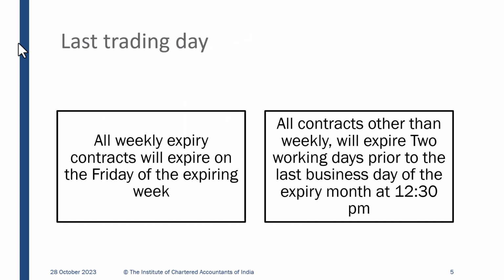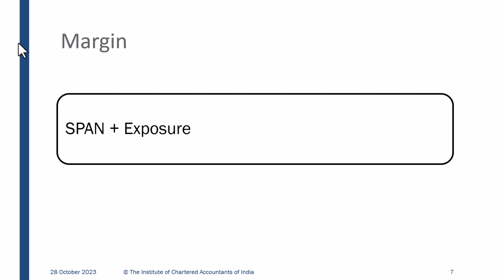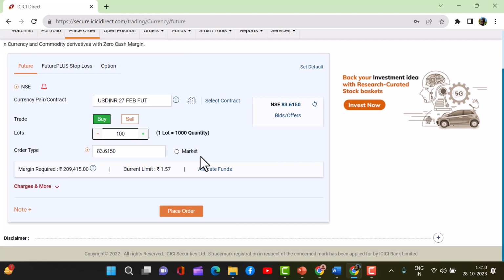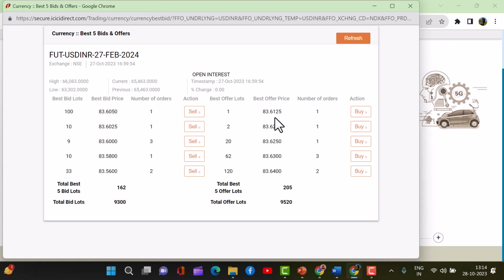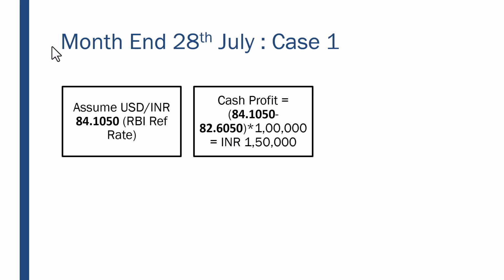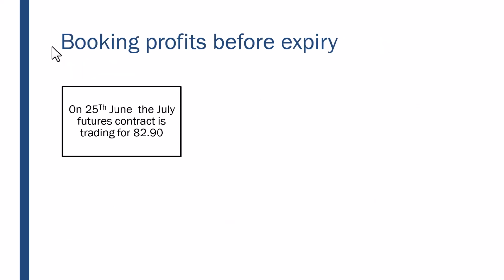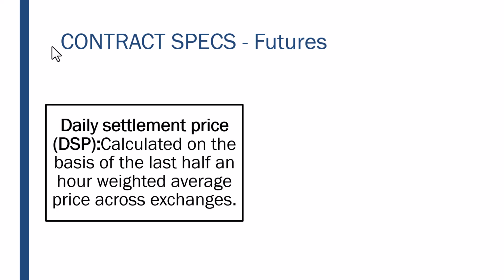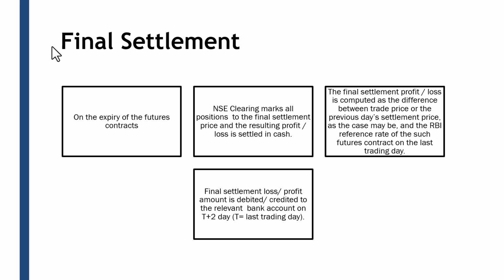Currency Futures & Options Part 3